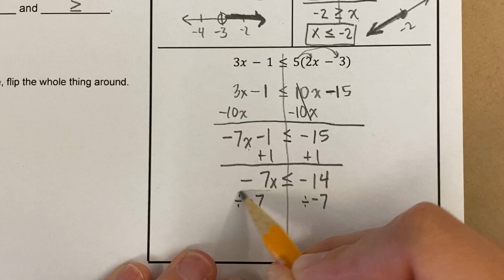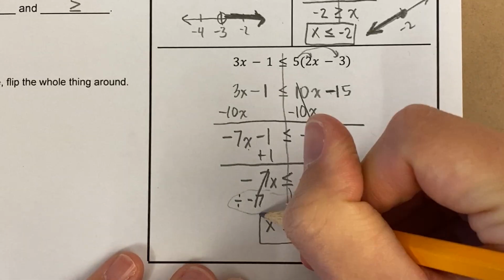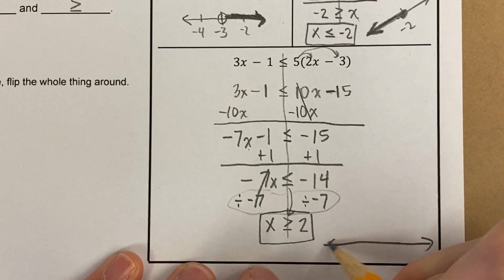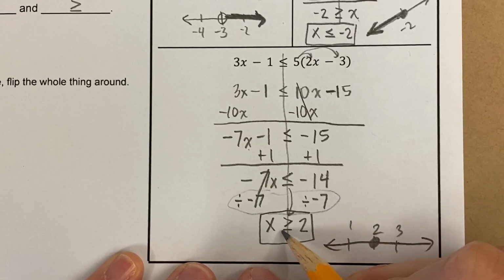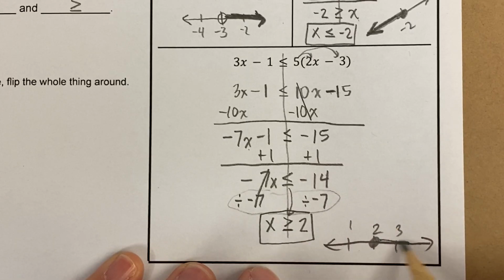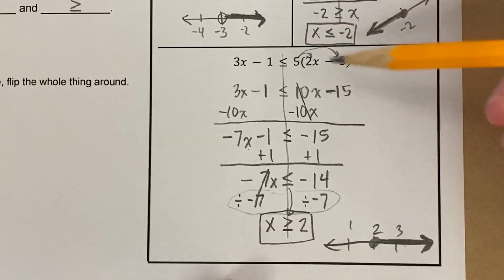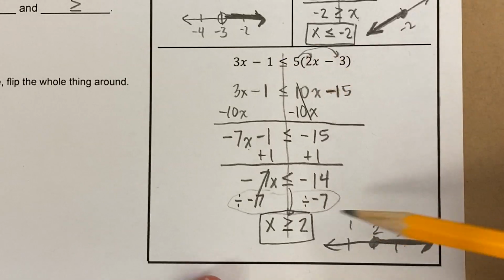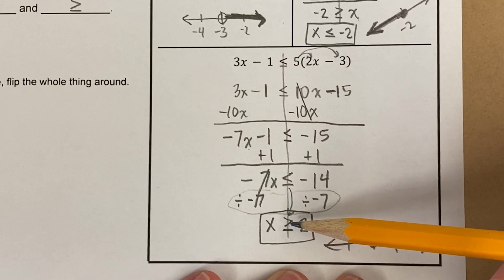Last Example 18